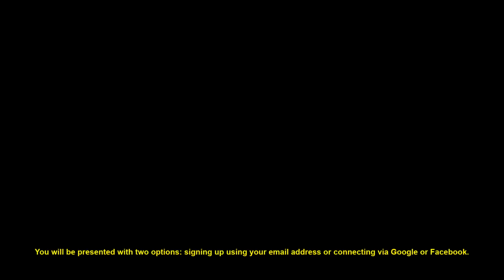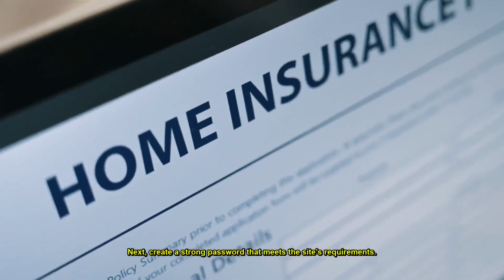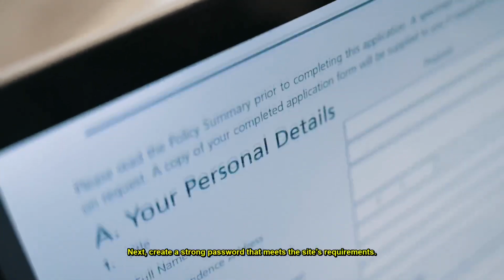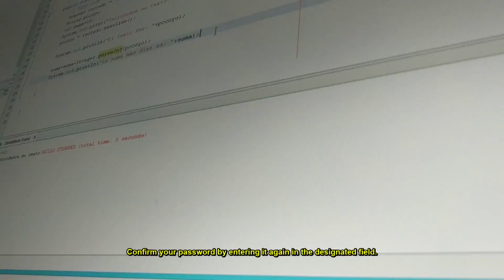How to Register for Redbubble - Complete Guide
Welcome to our complete guide on how to register for Redbubble! In this step-by-step tutorial, we’ll walk you through the entire registration process, from creating your account to setting up your profile for success. Whether you're an artist looking to showcase your designs or just curious about the platform, this video has everything you need to get started on your creative journey.